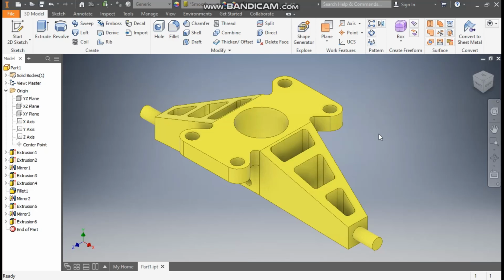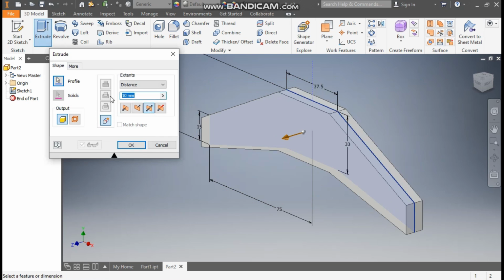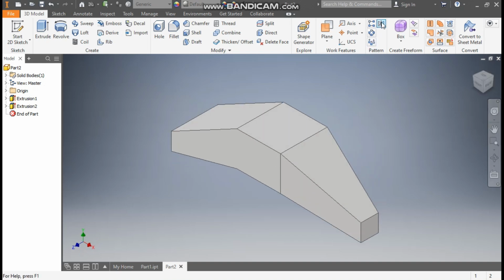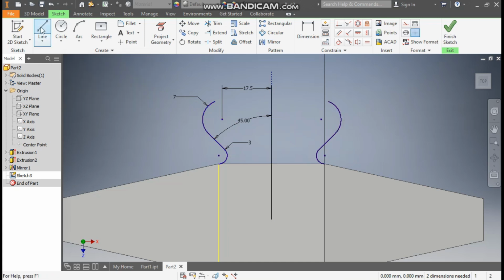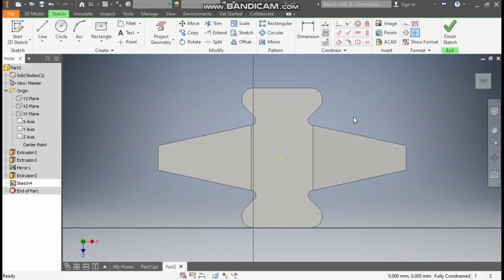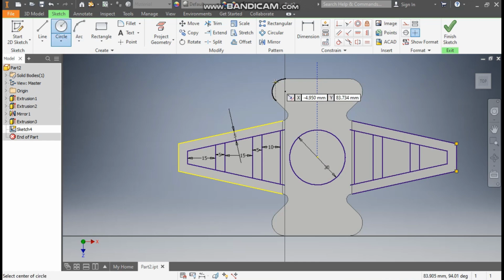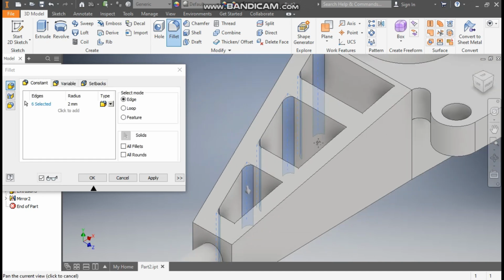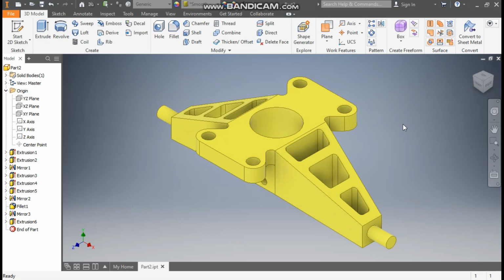Complex 3d drawing in Autodesk Inventor #381 || Inventor Tutorials || cad Practice || Autodesk 3dcad